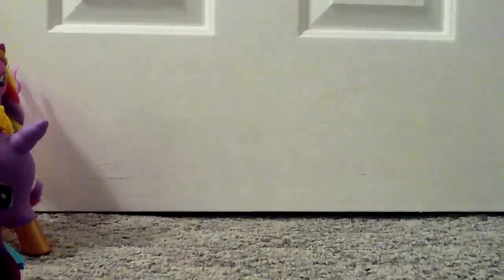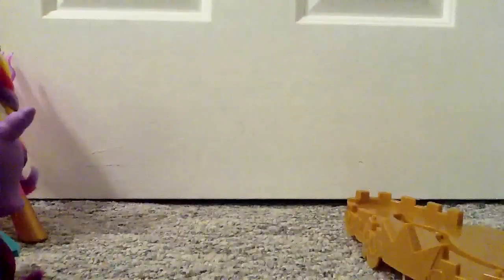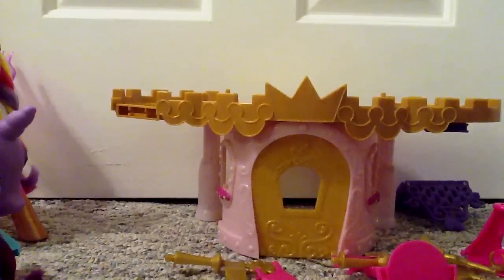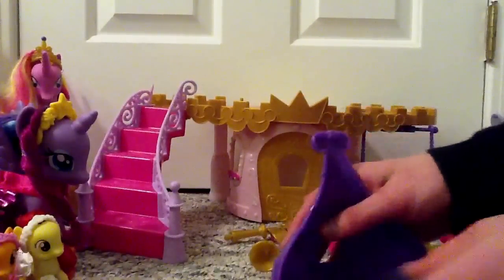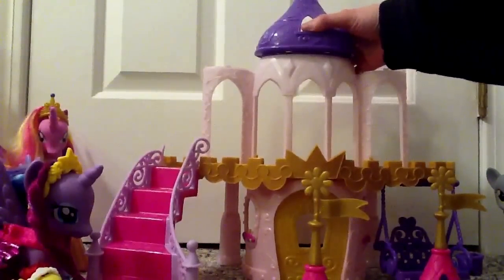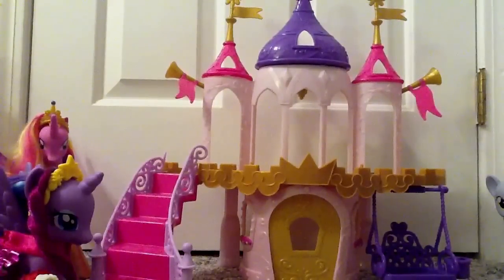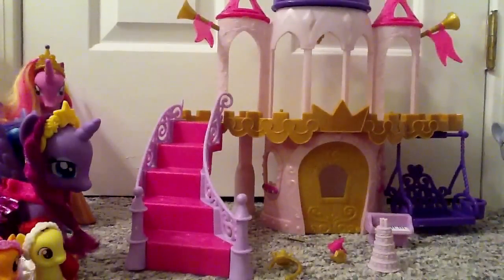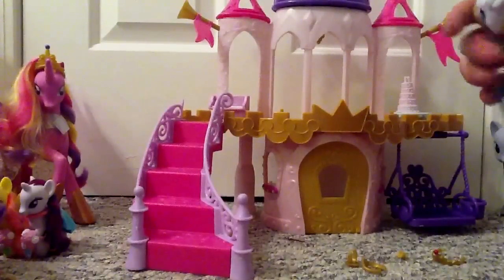Toy Review :: Pony Princess Wedding Castle Playset [LATE RELEASE]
This was recorded right after the wedding toys